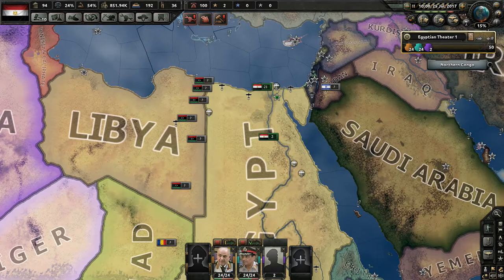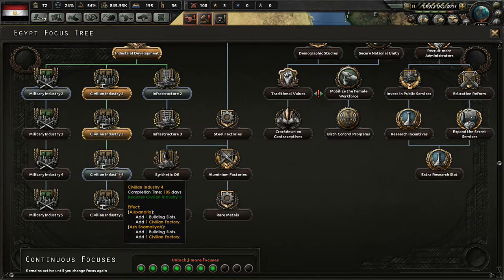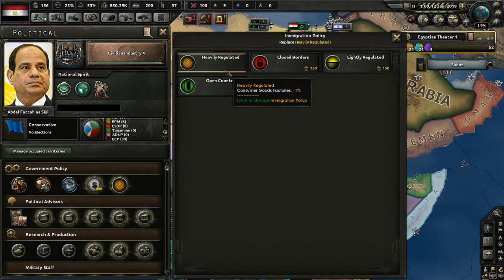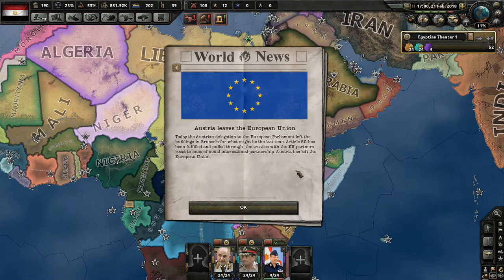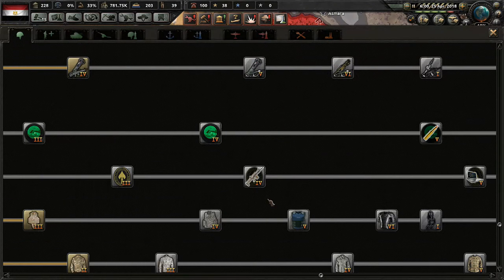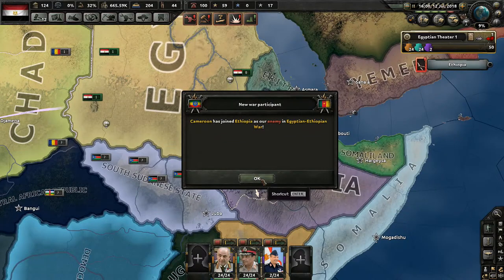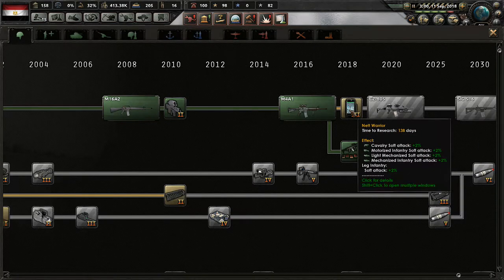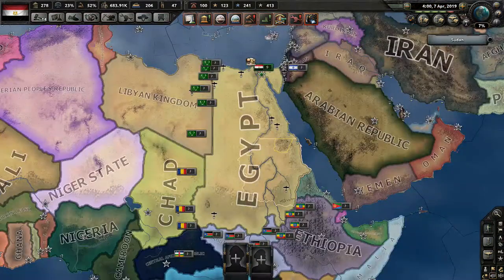Hearts of Iron IV [Communist Egypt] - Part 3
Well that went terribly wrong... What should we do now?

Things were moving along perfectly smoothly... until Ethiopia decided to take The African Union to a whole other level, a military level. Within months of going to war with Ethiopia, we reach a stalemate and can not penetrate their natural defenses (mountains). Ethiopia used this to their advantage and just in the nick of time created a military alliance among nearly all African nations called The African Union. Once the faction had been created and the members seated, Ethiopia was free to call upon her allies for aid in their defensive war against us, Communist Egypt. Where should we take things from here? Should we start a new series? Should we just continue on as normal simply ignoring Africa for the time being and act like we just got off with an easy white peace deal? Let me know what you guys think in the comments section below. In other news, The Egyptian Communist Party has become the most popular party in Egypt, surpassing The Freedom and Justice Party which is an Islamist faction. The European Union continues to crumble as countries in Europe, as well as in the rest of the world, experience political upheaval, revolution and political change. North Korea has turned over a new leaf and went libertarian. Don't ask me how this happened (I have no freaking idea). Lastly, the communist Dutch Union has been created in The Netherlands and could possibly become a future ally to us very soon.

As always hope you enjoi!